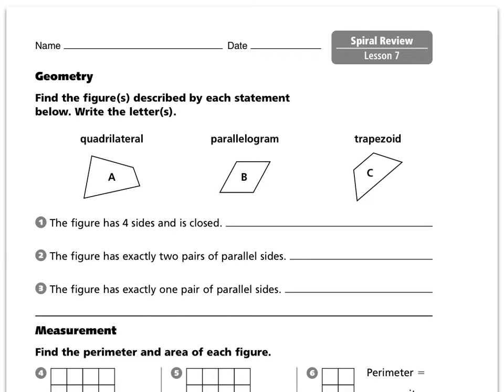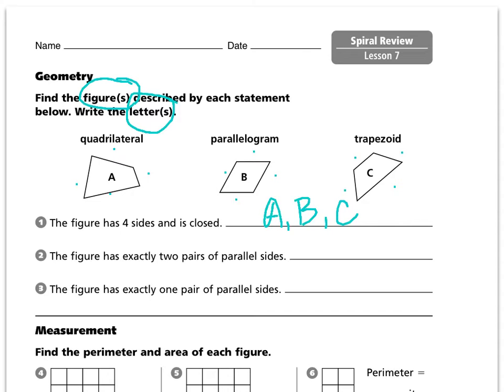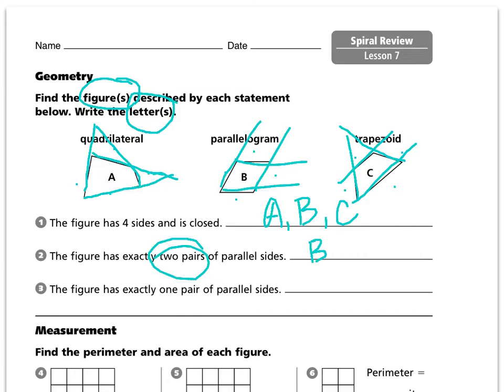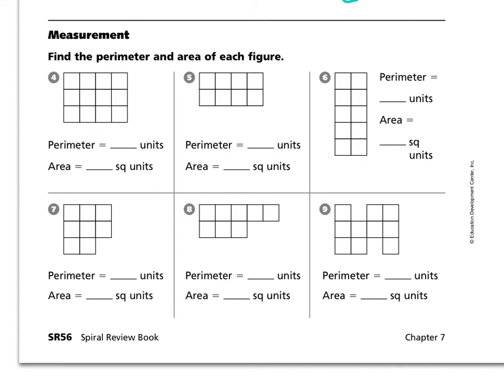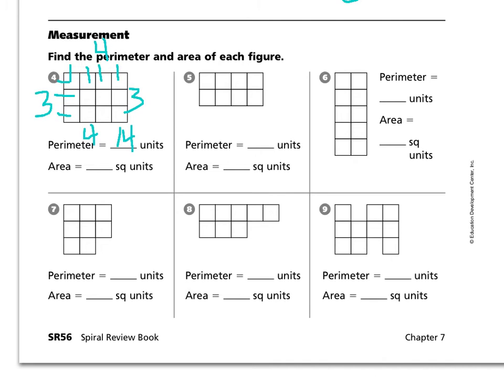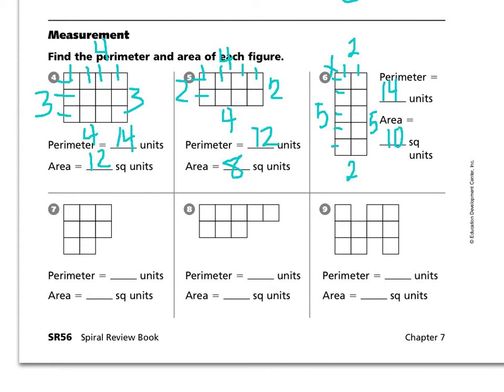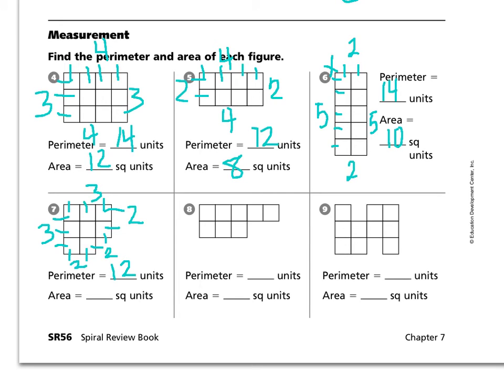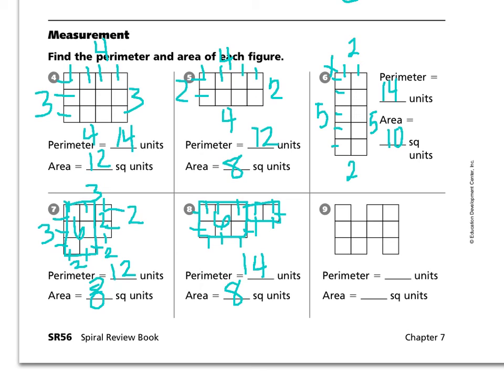C7L7 Review Think Math